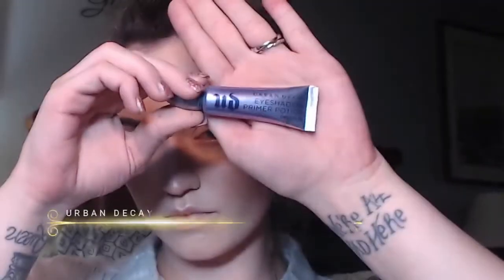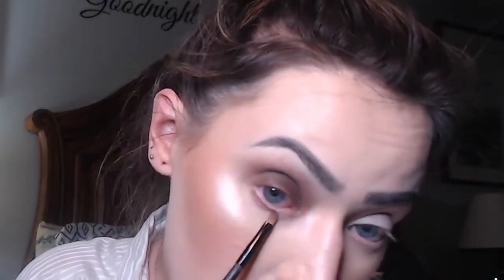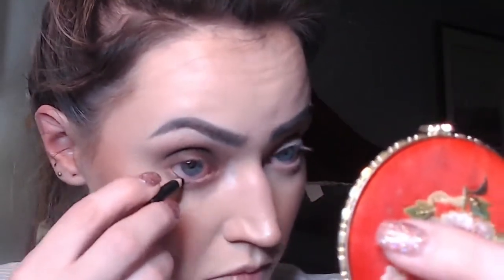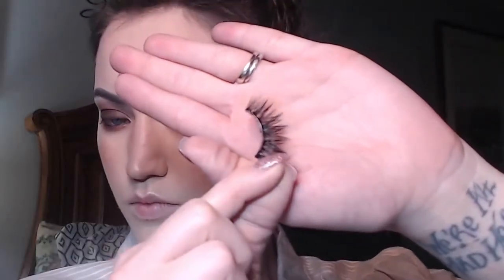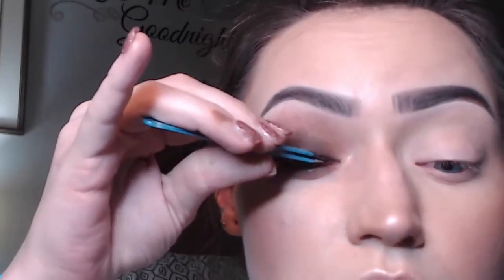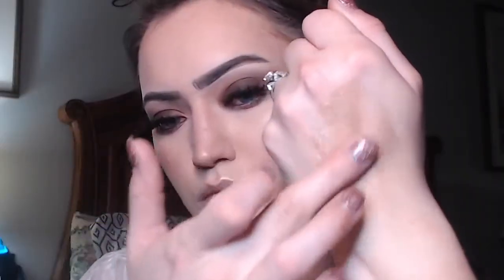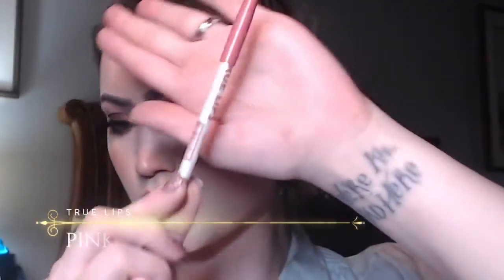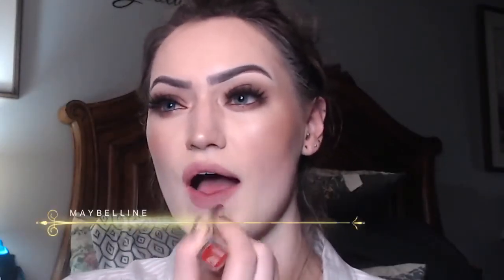Selena Gomez inspired Brown Smoky Eye!!! -shelbybeautymaven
ASK and you shall RECEIVE :D I am of course referencing the fact that my friend kindly asked that I film a video of my representation of this look for her  upcoming wedding YAY! Thank you all so much for watching!
I hope you enjoy my simplified version of this look-can always be darkened or lightened up depending on preference! I'M SO SORRY THE VOICEOVER IS SO QUIET in some spots of the video! D: Also, I am not sure why the audio goes out of sync with the video at the end..Just wait everyone, I'll have all the perfect filming equipment at some point! LOL Congratulations in advance to the newlyweds!!!